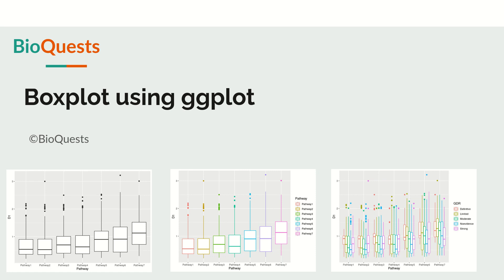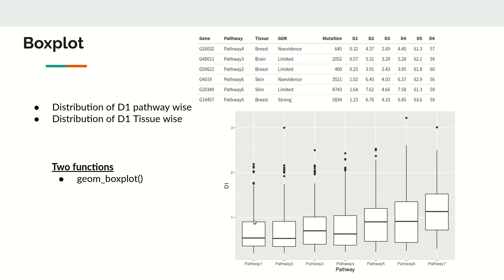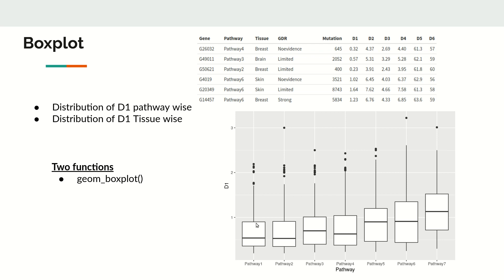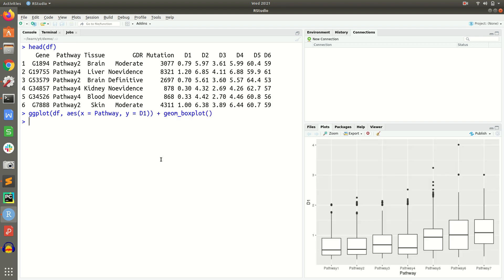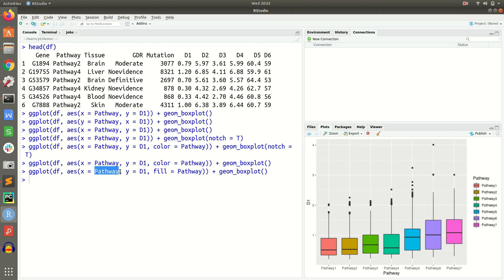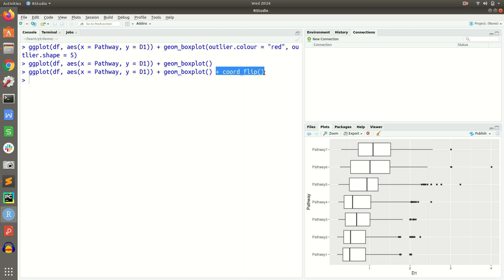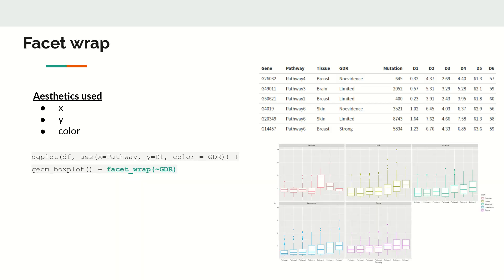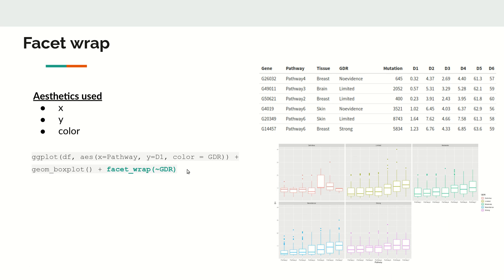Boxplot using ggplot2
In this video we will explore how to draw boxplot using ggplot2 package.